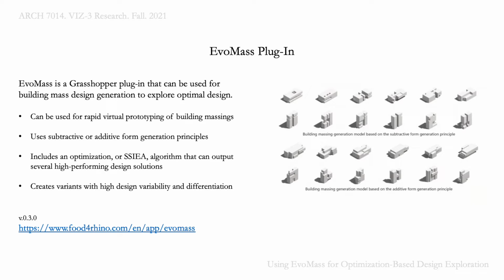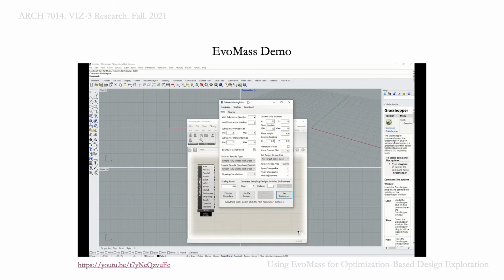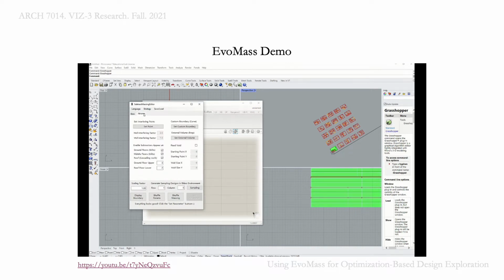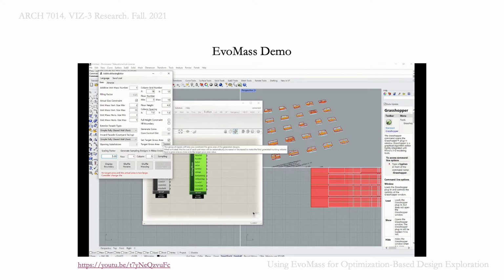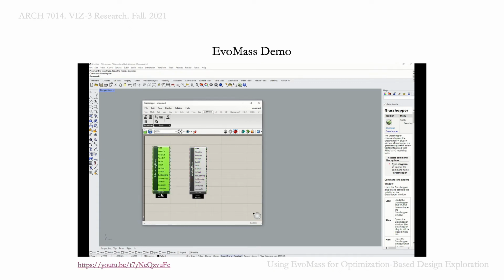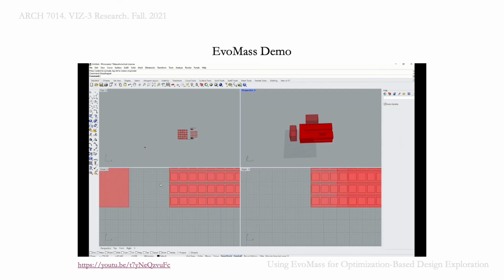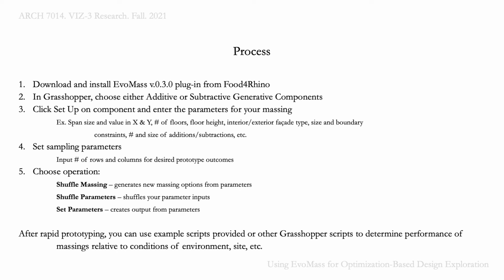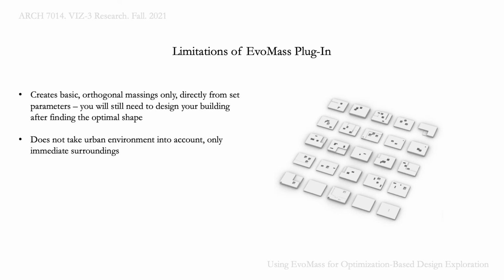E6 Presentation - Using EvoMass For Optimization-Based Design Exploration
ARCH 7014 - E6 Final Research Presentation